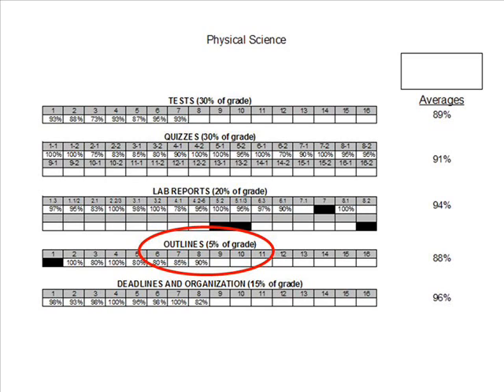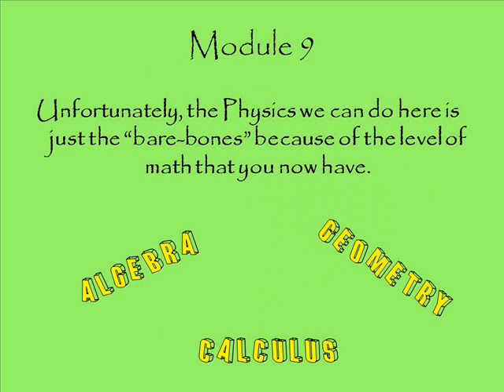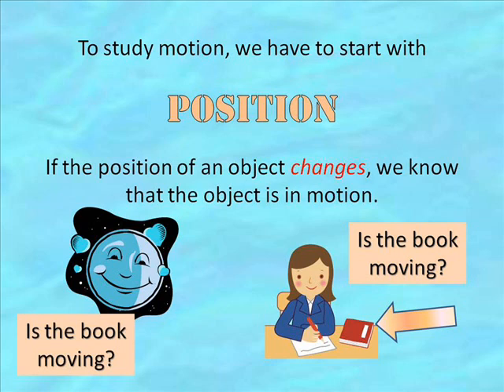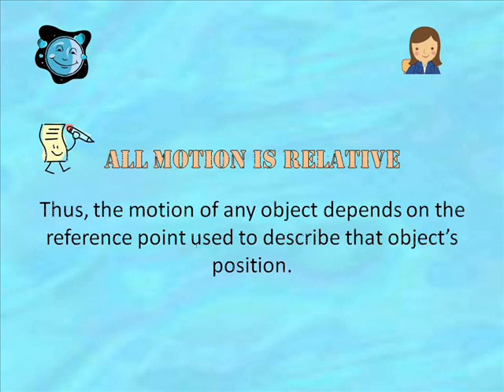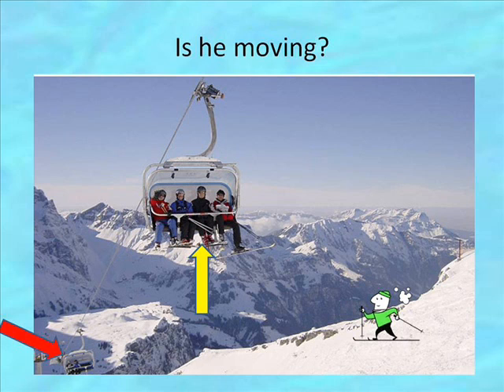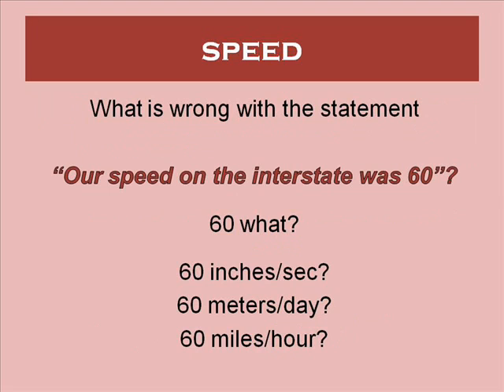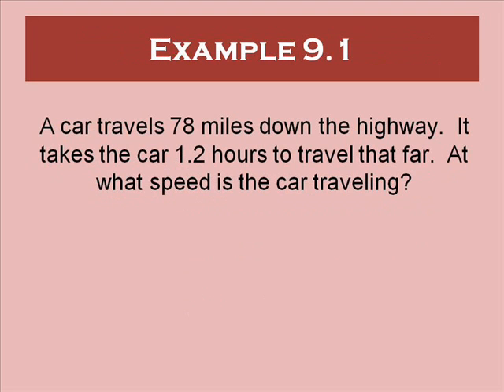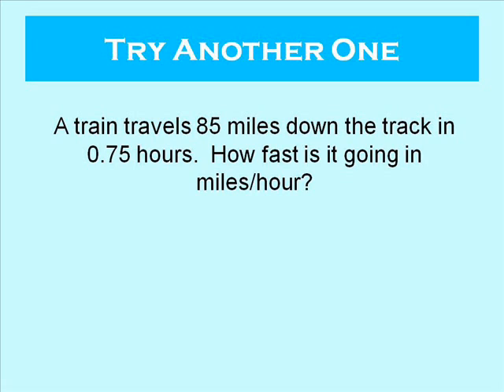PS - Module 9 - Part 1.wmv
Physical Science - Module 9 - Part 1